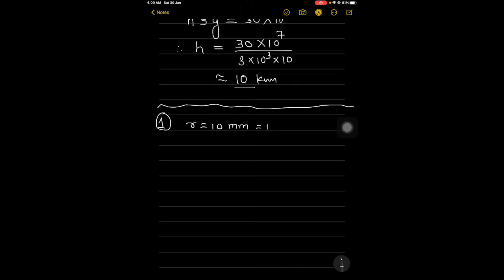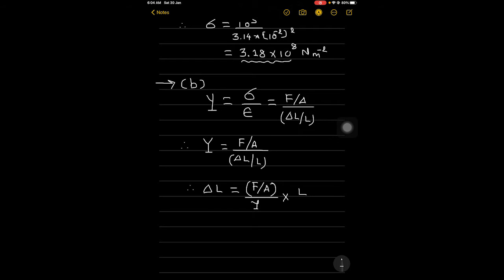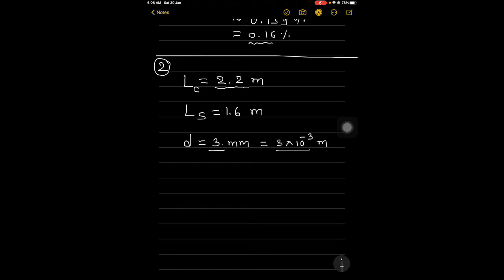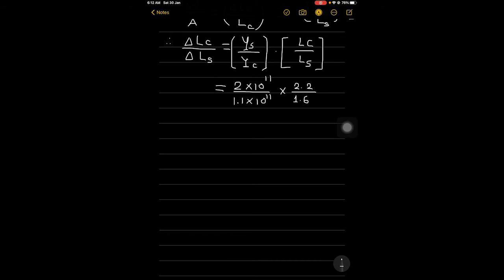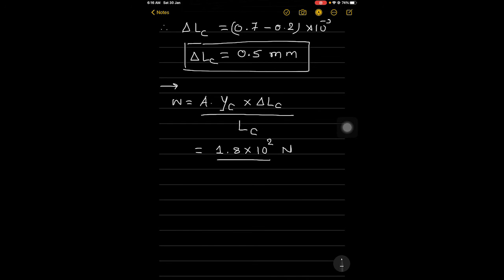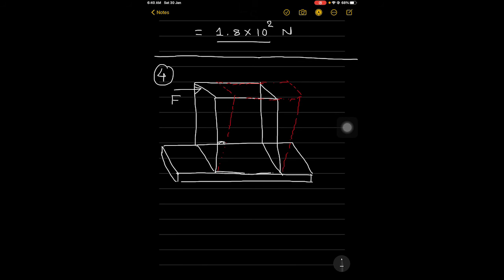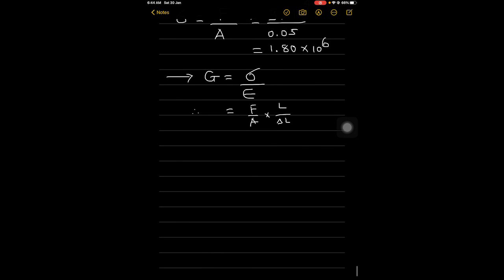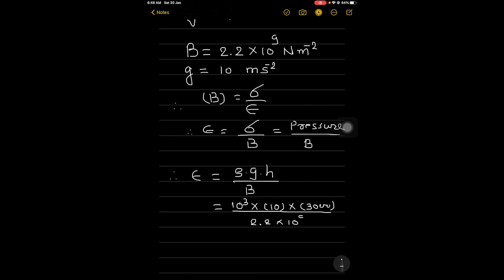Std 11 E M Sub-| Physics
Ch- 09 Mechanical properties of solids  Part- 04